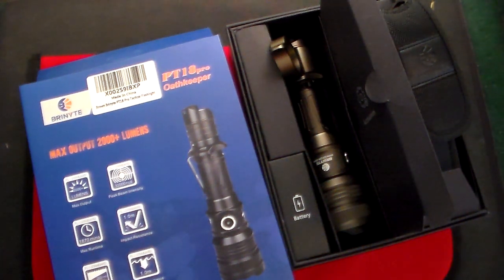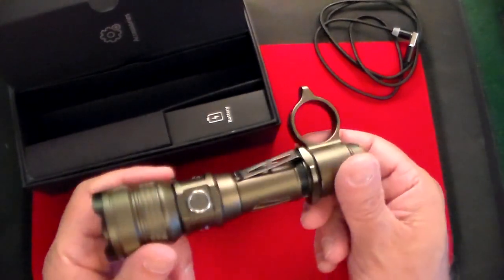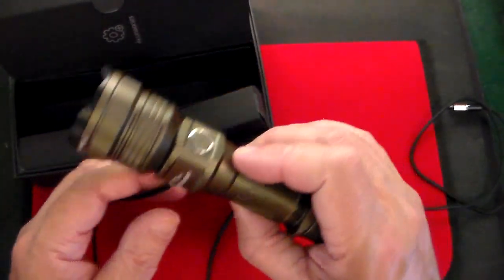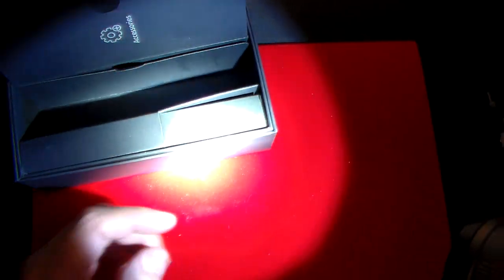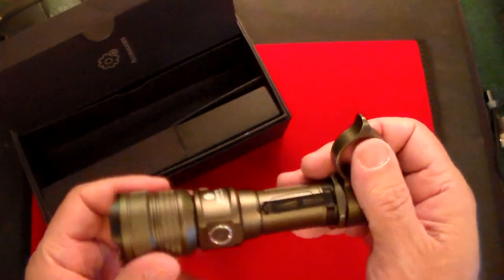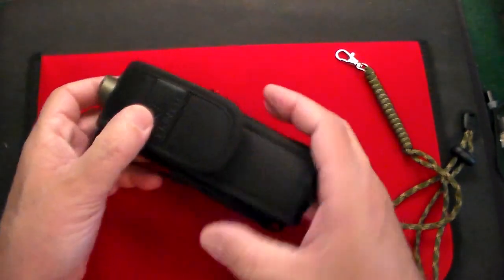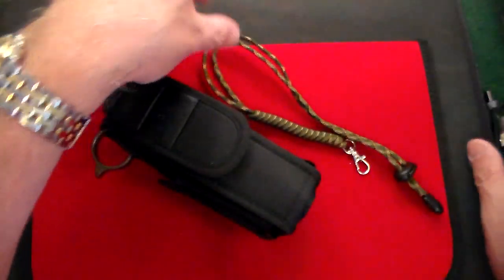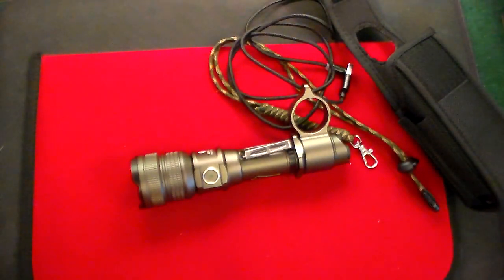Giveaway: Brinyte PT18 Pro Tactical Flashlight Oathkeeper! (CLOSED)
Brinyte PT18 Pro Tactical Flashlight with Flashlight Holster, USB Magnetic Rechargeable Flashlight with Tactical Ring, 2000 Lumens, 360 Meters Throw-2 3100mAh 18650 Battery

Brinyte PT18 tactical flashlight is an entirely upgrade equipment meet your varies requirements well.

Equipped with Flashlight Holster and Detachable Tactical Ring; LED indicator centered in the front side switch, Magnetic charging port, easy to charge.

Specifications
waterproof flashlight

2000 Lumen ,360 Meters Throw
Its maximum output can reach 2000+ lumens with its cutting-edge CREE XHP35 LED

tactical flashlight

Two Tail Switches
You could adjust the brightness and lighting mode by controlling the two tail switch.

tactical flashlight

Multi-Functional
Detachable tactical finger ring delivers you a firm grip and multiple applications.(Strobe and SOS)

TACTICAL flashlight

Aircraft-grade Material
The main body is made of Aircraft-grade high strength aluminum AL-6061-T6 with premium Type III military hard-anodized anti-abrasive finish.

 guncollector0-20